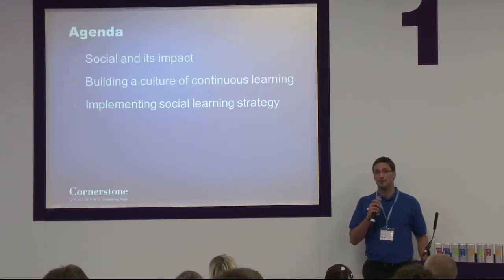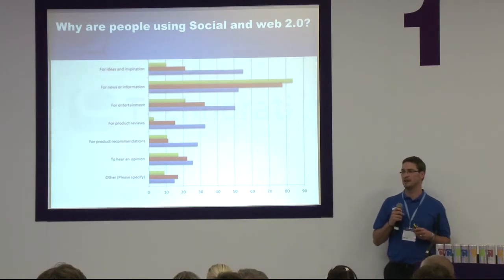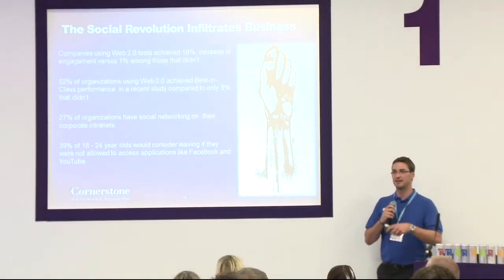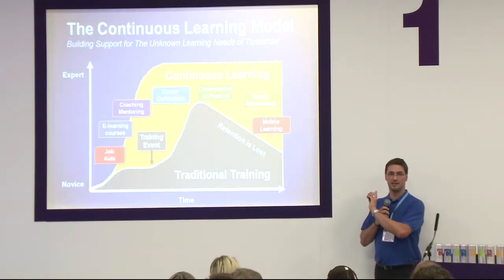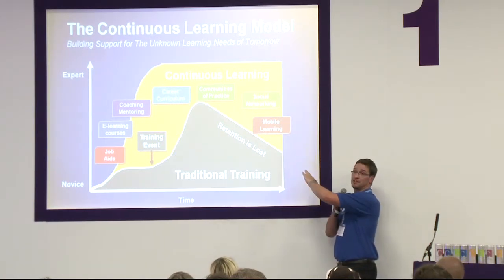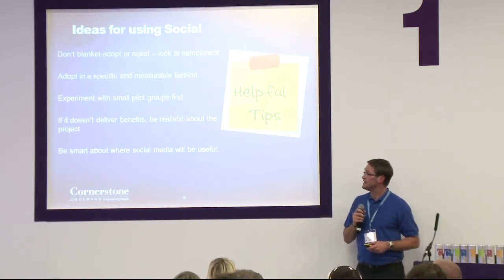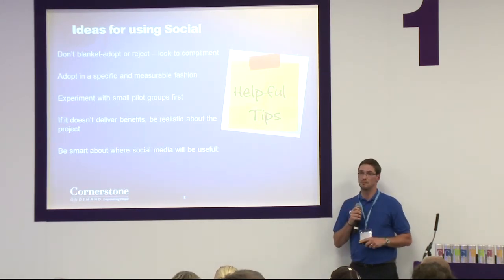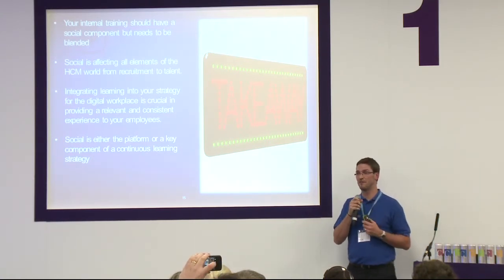Learning Technologies 2013 Free Seminars - Cornerstone OnDemand - It's a social, social world!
Energise your learning and development -- it's a social, social world!

Mike Baker, RVP Northern Europe, Client Success, Cornerstone OnDemand

This workshop will demonstrate the latest solutions for social and collaborative learning and knowledge sharing across the business.